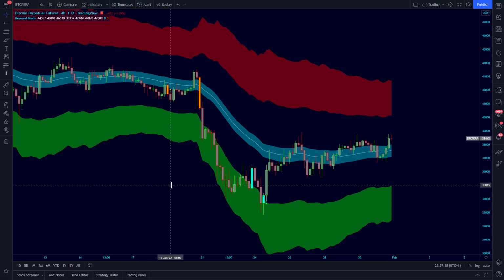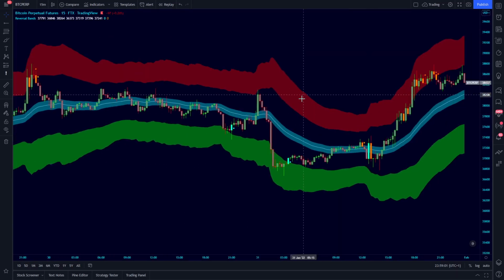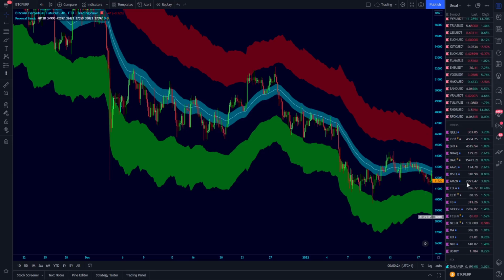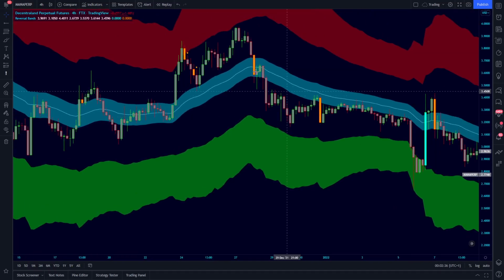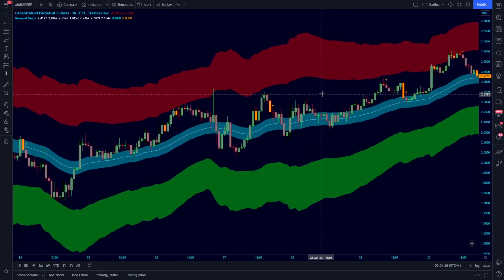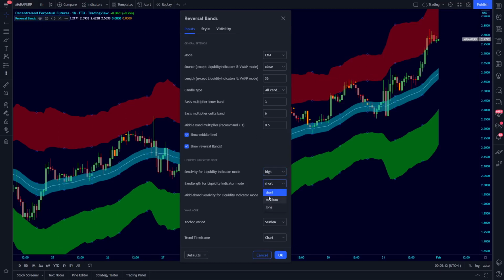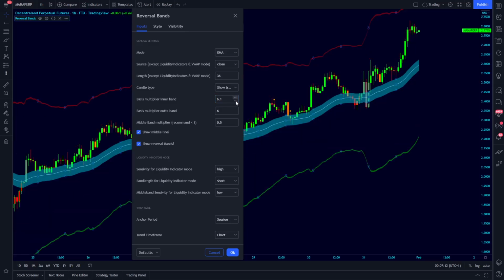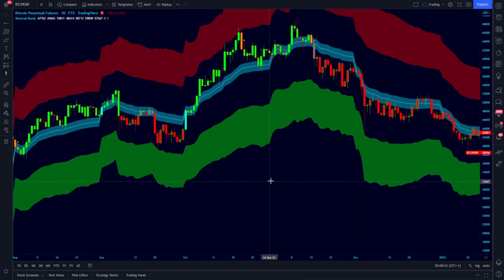Reversal Bands indicator by LiquidityIndicators | Introduction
In this video we explain how to use our Reversal Bands indicator for TradingView. With this indicator you can detect possible reversals early. The indicator is customizable in TradingView and you can adjust it according to your needs. The candle colors change depending on the possible reversal.